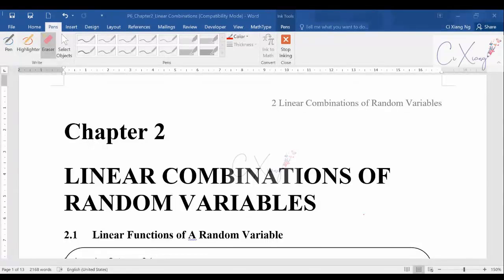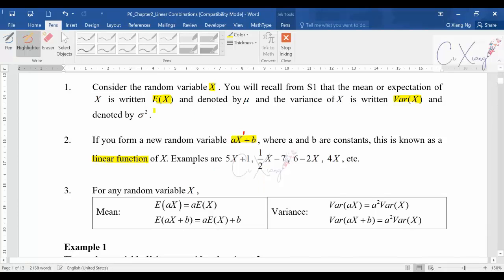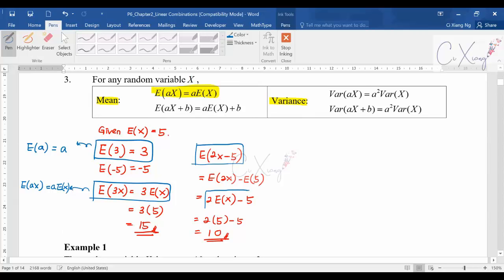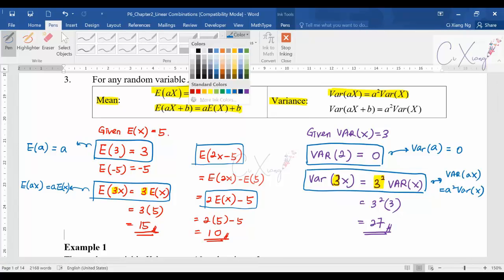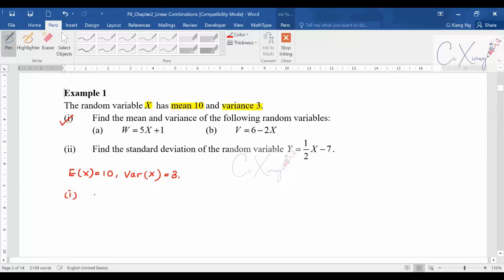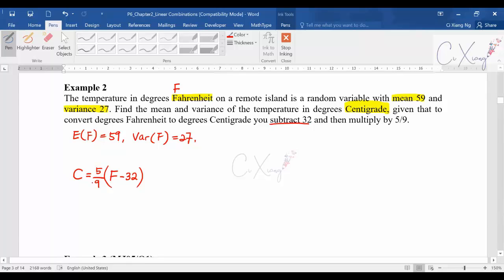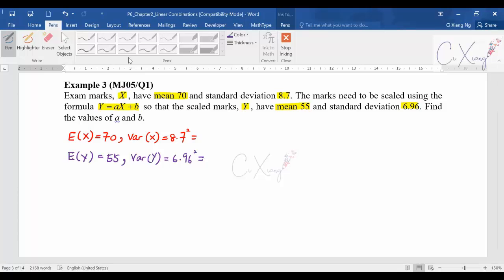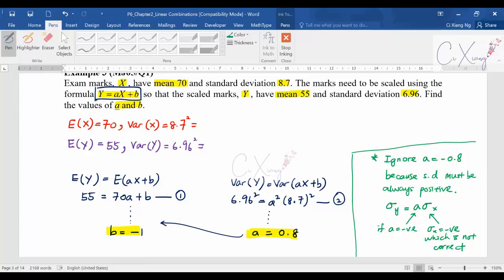9709 Paper 6 Statistics 2 Chp2 Linear Combinations of Linear Variables [2]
Correction at 06:42
E(2X-5) = 2(5) - 5 = 5

Correction at 14:05
E(W) = E(5X+1) = 5(10) + 1 = 51